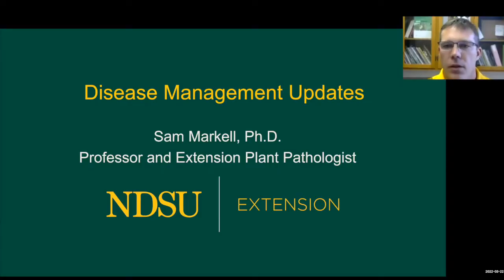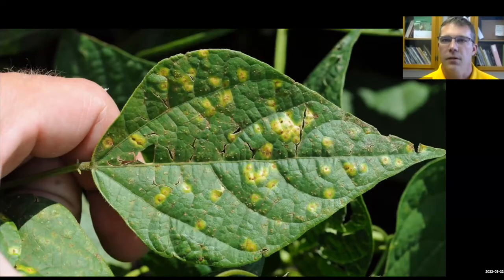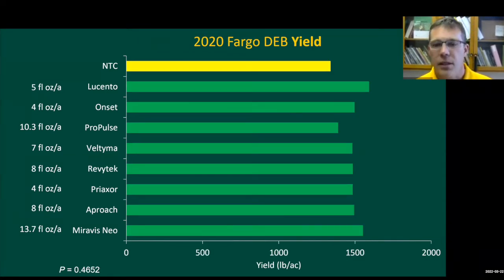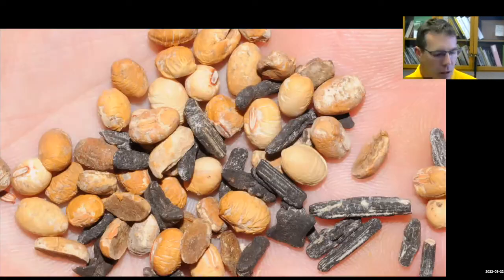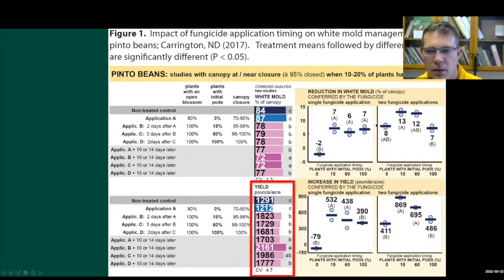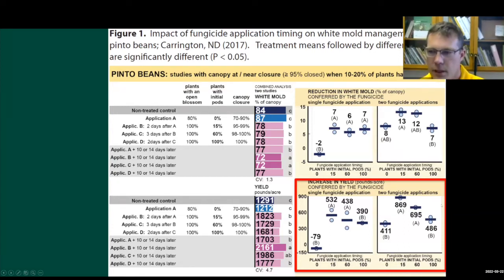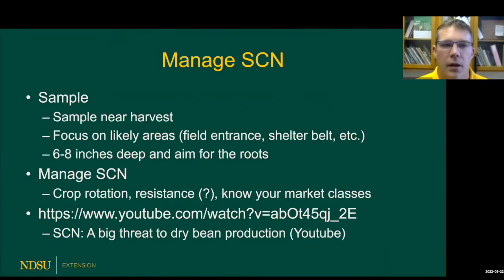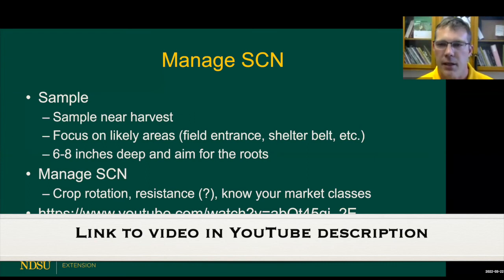2022 Getting It Right Dry Bean Production: Disease Management with Sam Markell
Video 7 of 7 of the 2022 Getting It Right Dry Bean Production Webinar.  This one is on disease management with NDSU's Sam Markell.